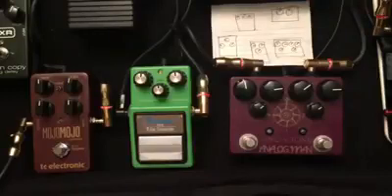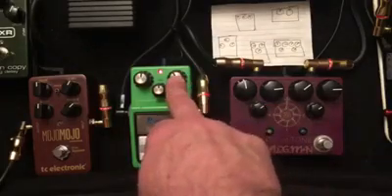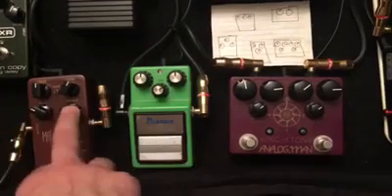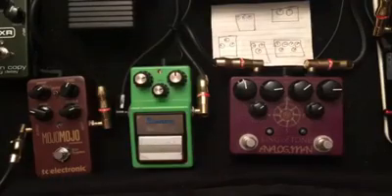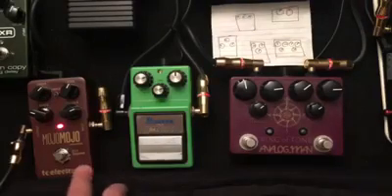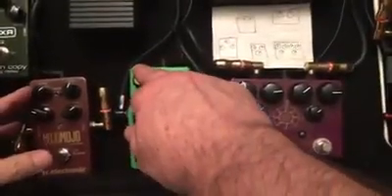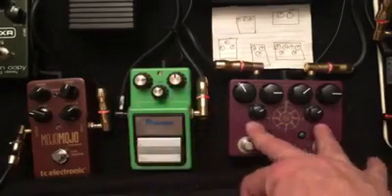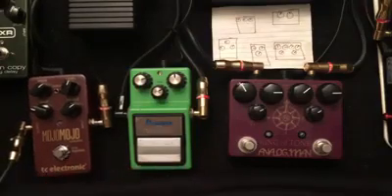Mojo Mojo - TS808 Tube Screamer - King of Tone - Fender Stratocaster - Super Reverb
Guitar and Amp:
Fender Custom Shop '57 Stratocster Relic
Fender Blackface Super Reverb

Mojo Mojo
Ibanez TS9 with Analogman True Vintage TS808 Mod
Analogman King of Tone - Original Standard Version (2008)